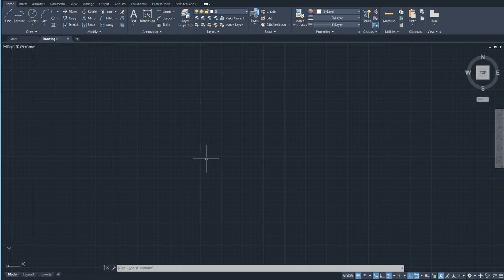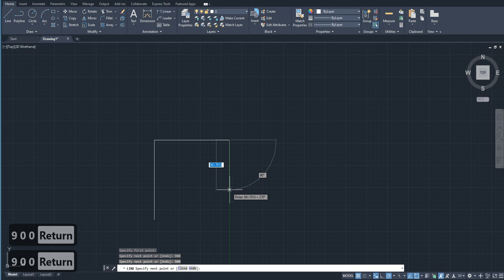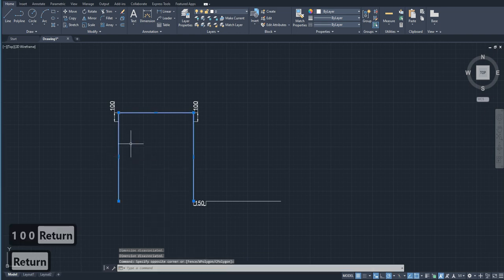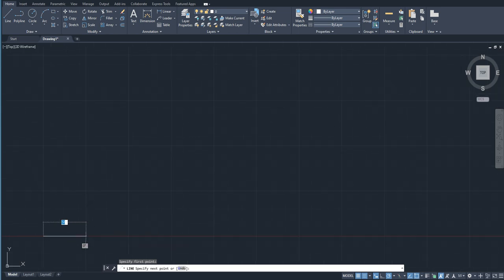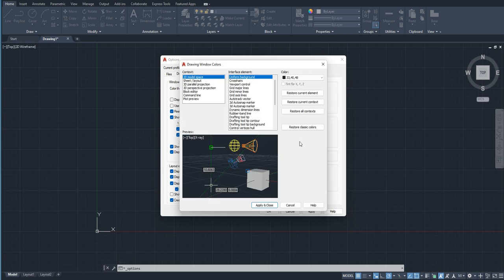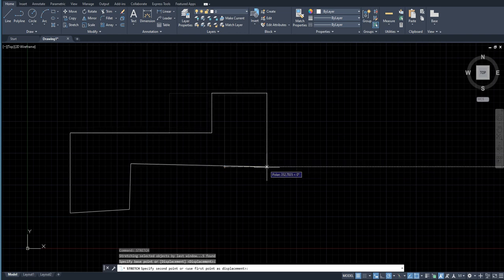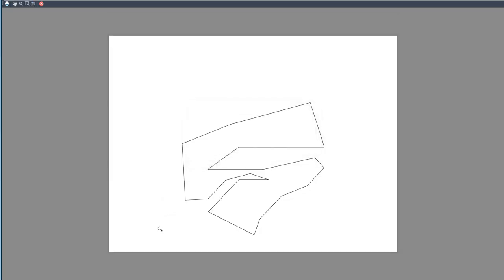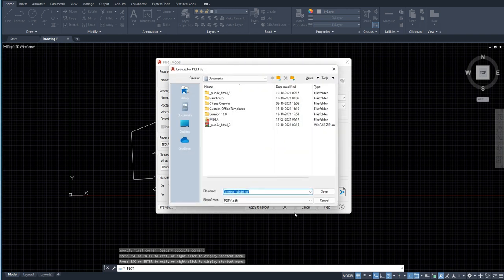AutoCAD Basics for Beginners in Hindi | Mechanical & Civil Engineering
AutoCAD Basics for Beginners in Hindi | Mechanical & Civil Engineering autocad @autocad @autocadconcept @AutoCAD_para_Todos